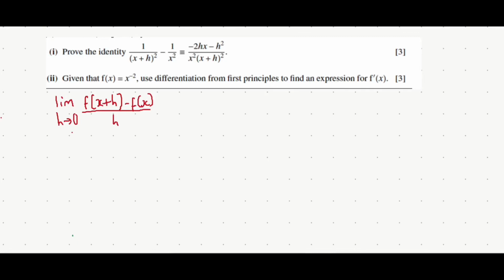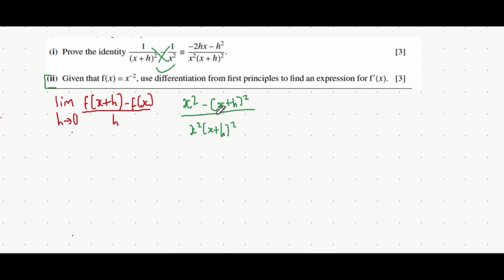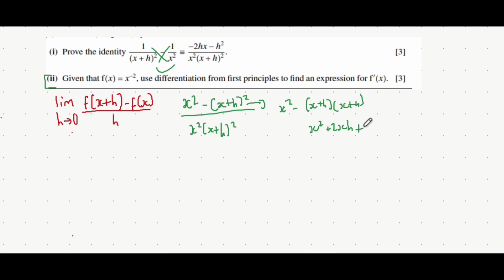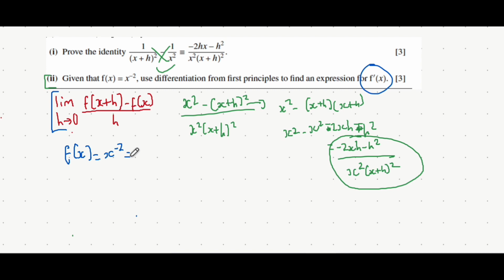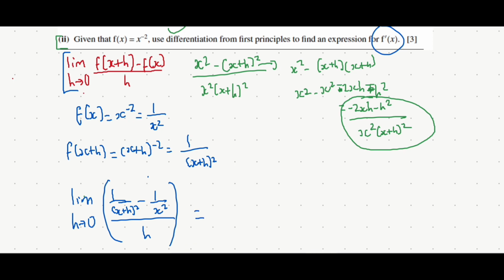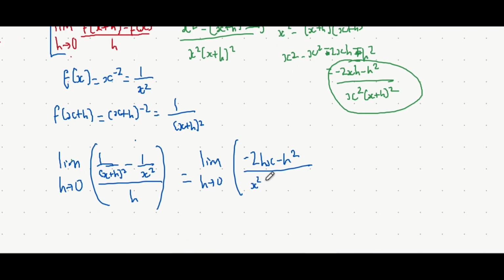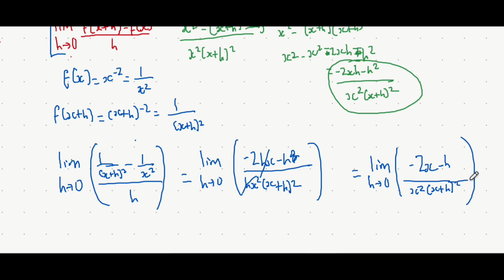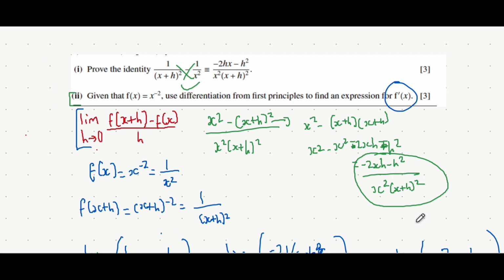A* Differentiation from First Principles- A Level Maths